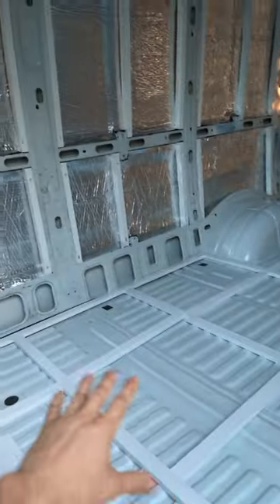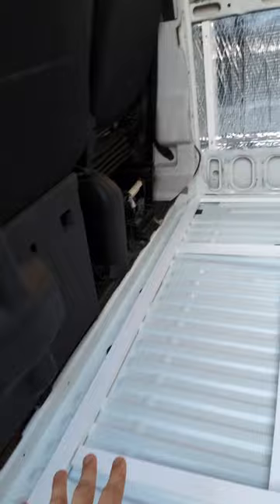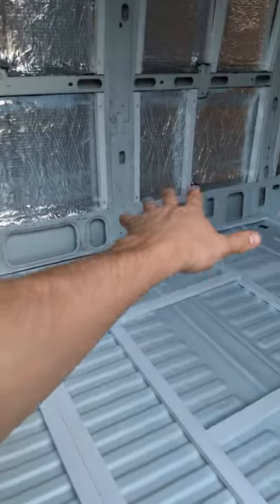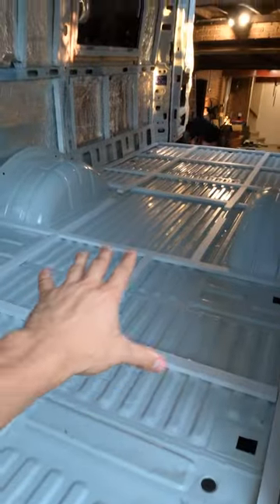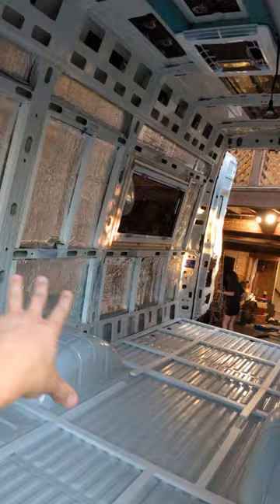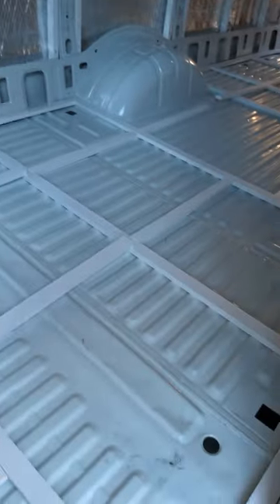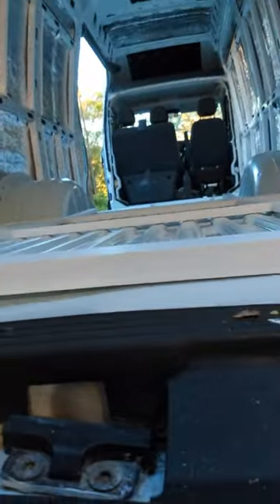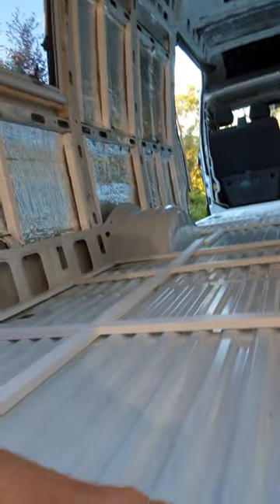Been busy painting all day!